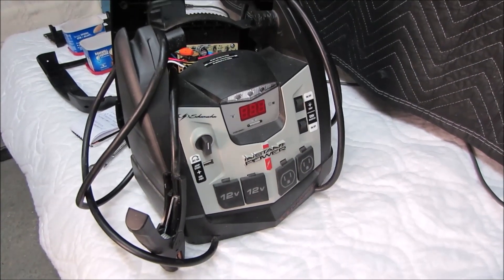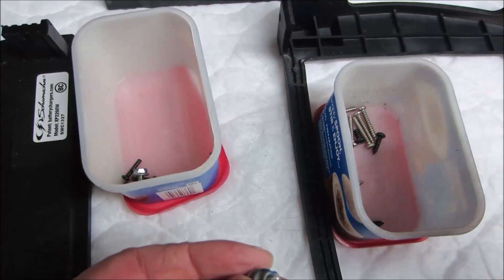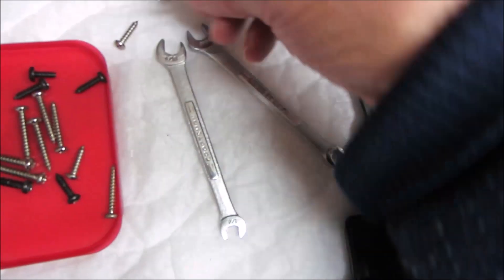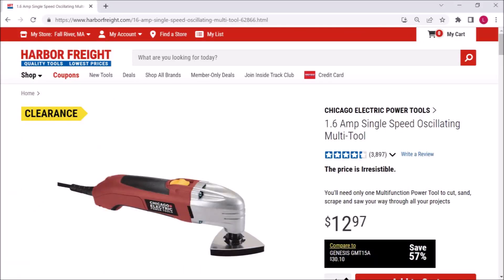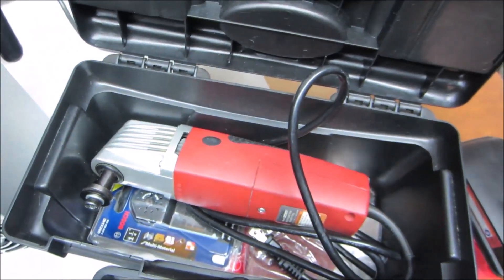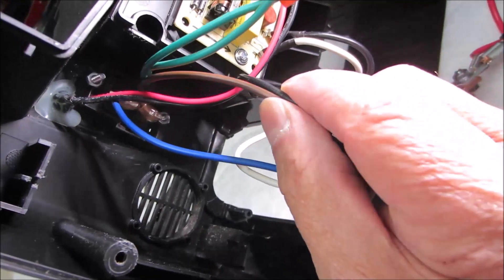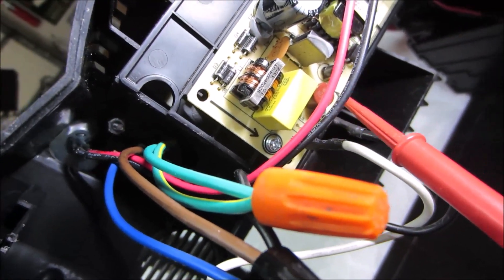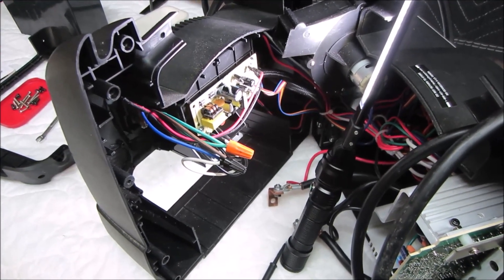Portable Power Repair Secrets - Schumacher™ XP2260 Not Charging?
Welcome back to Portable Power Repair Secrets. When the flip out power socket breaks on portable power packs like the Schumacher XP2260 it stops charging the internal battery. Although you're probably going to need one, simply installing new battery won't fix this problem.

How hard is it to replace a broken power socket? Is it even worth replacing? Let's find out...

Portable Power Repair Secrets - Schumacher™ XP2260W (Sep 8, 2021)
Portable Power Repair Secrets - Harbor Freight 5-IN-1 (Jan 10, 2022)
Portable Power Repair Secrets - Drill Master Tool Charger (July 31, 2022)
Portable Power Repair Secrets - Duralast BP DL750 Jump Starter (Nov 8, 2022)
Portable Power Repair Secrets - DieHard 950 (Nov 27, 2022)
Portable Power Repair Secrets - Schumacher™ XP2260 Not Charging? (Feb 10, 2023)
Portable Power Repair Secrets - Schumacher™ XP2260 Not Charging? PART 2 (Apr 14, 2023)
Portable Power Repair Secrets - Schumacher™ Instant Power PS-400-3A (June 6, 2023)
Portable Power Repair Secrets - DenGaWa R200 (June 27, 2023)